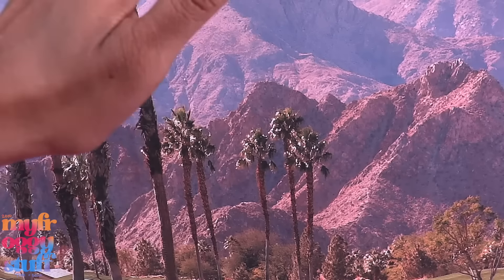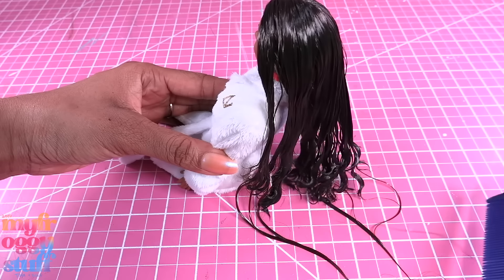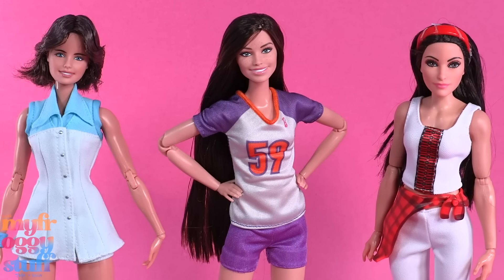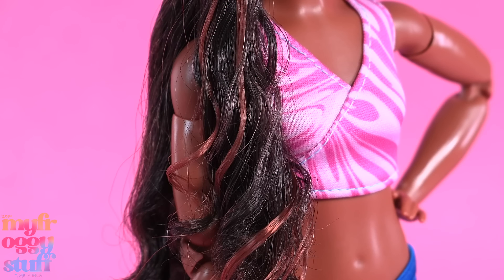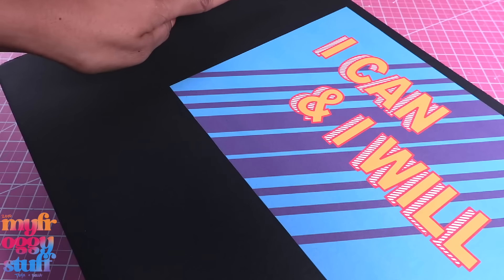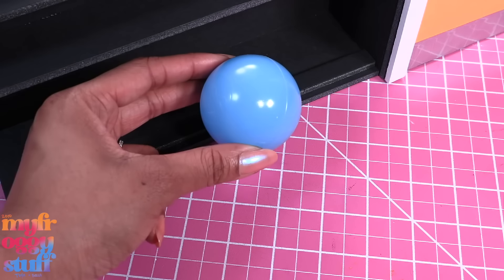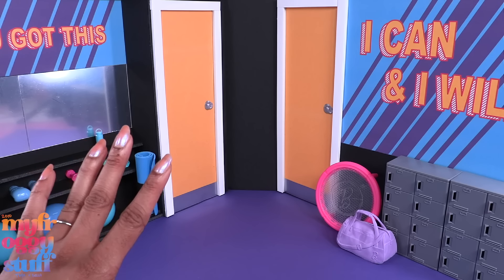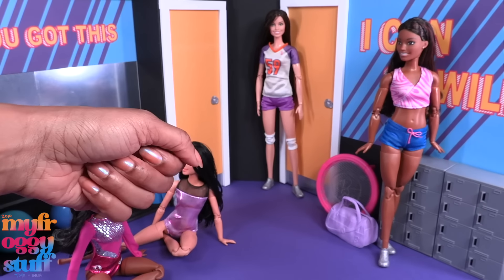Paris 2024 Olympics Dolls | Turning Barbies into Gabby Thomas, Ilona Maher, Suni Lee & Simone Biles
For the 2024 Olympics, let’s do a few mini makeovers and turn our Barbies into dolls inspired by Gabby Thomas, Ilona Maher, Suni Lee and Simone Biles. Plus, let’s make a gym for the dolls that has storage for our miniature accessories. Join us for an ALL NEW video on YouTube at MyFroggyStuff.

Some thumbnails may be edited with FaceApp, an AI face generating editing tool 🙂